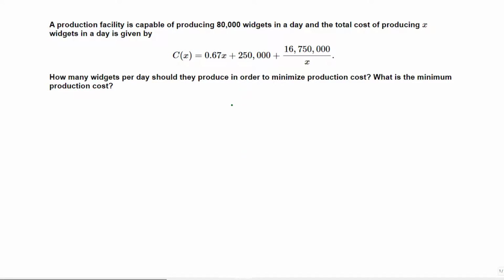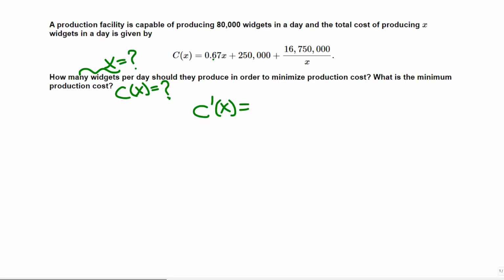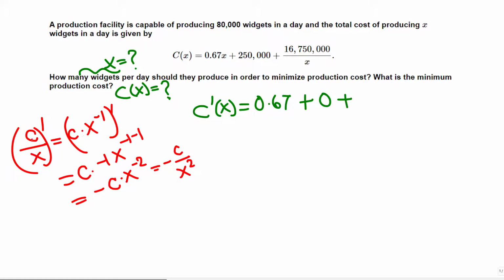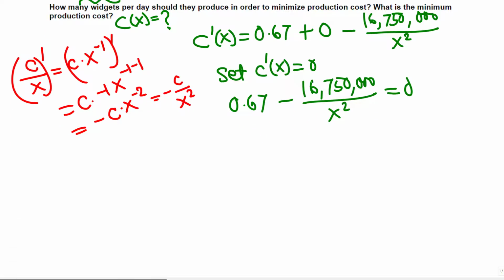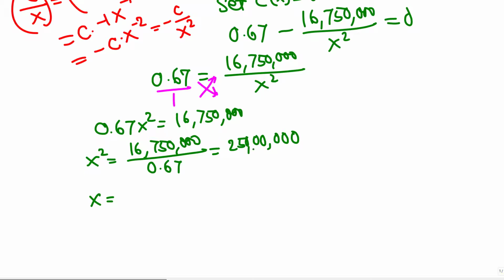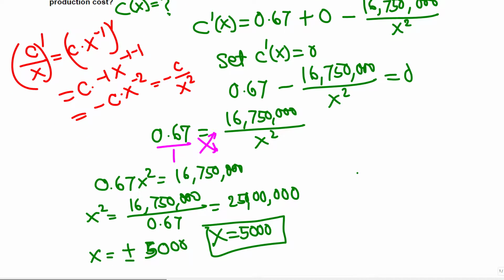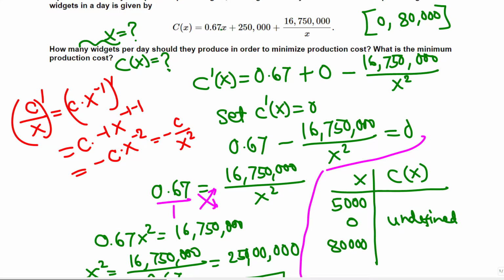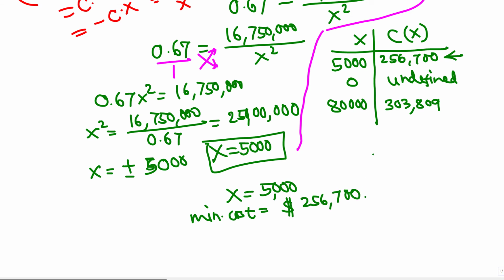Business Calculus: finding minimum cost of producing widgets from a function